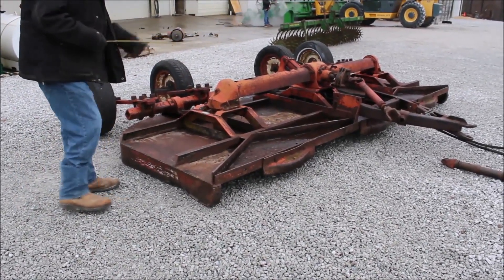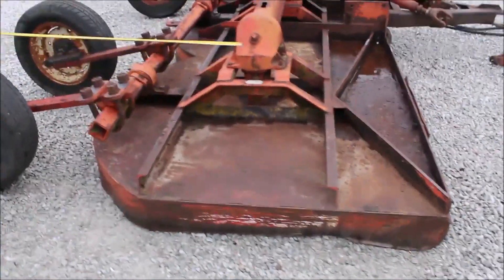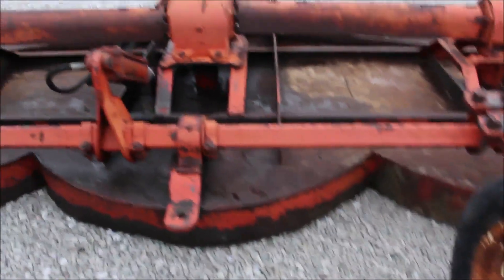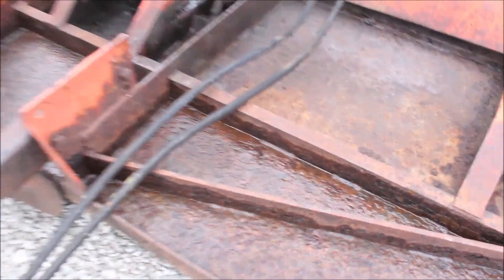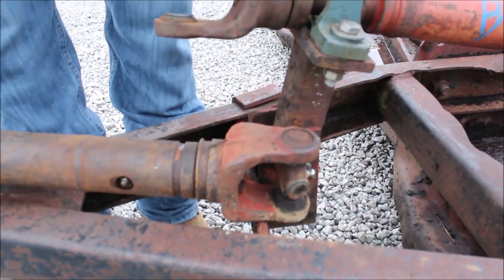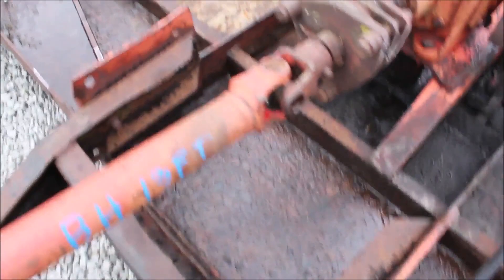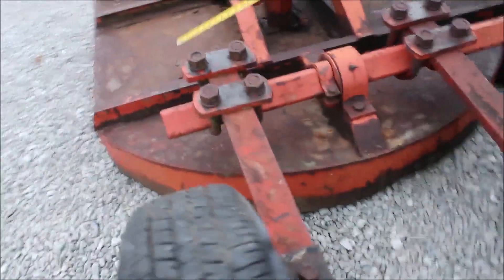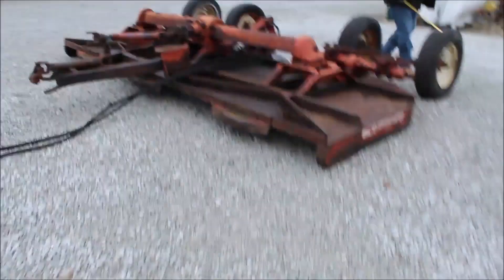BUSH HOG 160 For Sale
Bush Hog 160 Rotary Mower  -Pull Type, 13ft, 3 Sets Of Blades, Stump Jumper, Slip Clutch, Rust, May Need Carrier Bearing,  *See Pics & Video For More Details *Sells Absolute! ~Please Read Terms & Conditions Before Bidding*